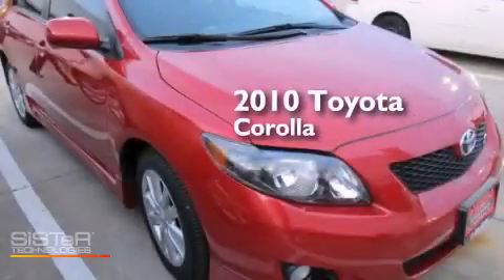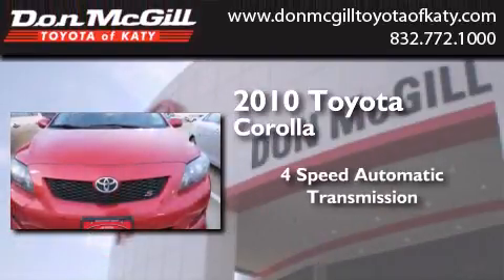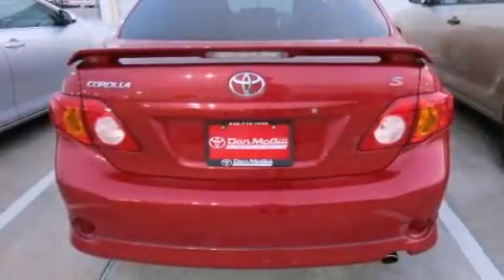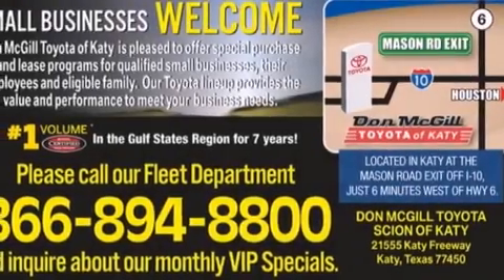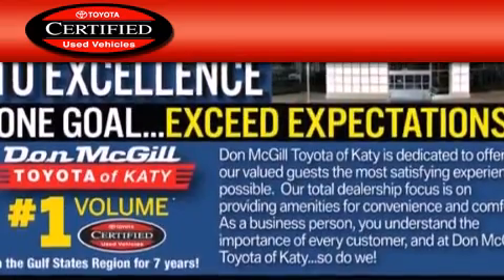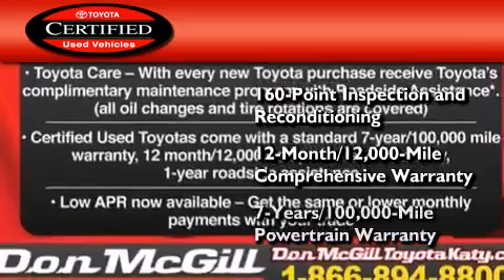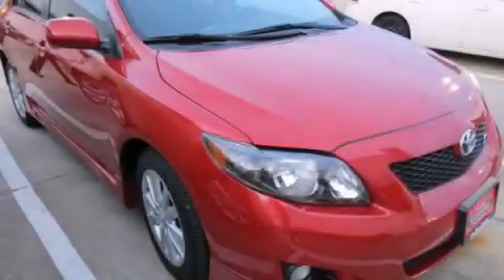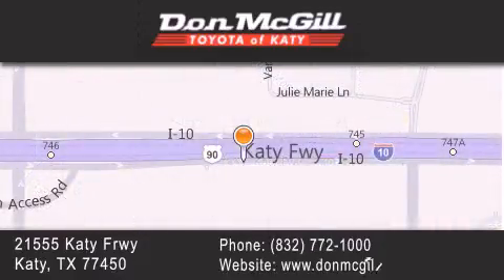Preowned 2010 Toyota Corolla Katy TX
We've been honored to serve the Katy TX area , we promise that your experience at our dealership will exceed your expectations ! Year : 2010 Make : Toyota Model : Corolla Engine : 4 Cyl. Trans . : 4-Speed A/T Exterior : Barcelona Red Metallic Miles : 29,599 Stock : K38078A Don McGill Toyota of Katy 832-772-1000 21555 Katy Freeway Katy , TX 77450 Used 2010 Katy TX